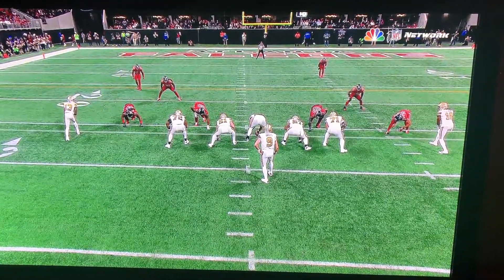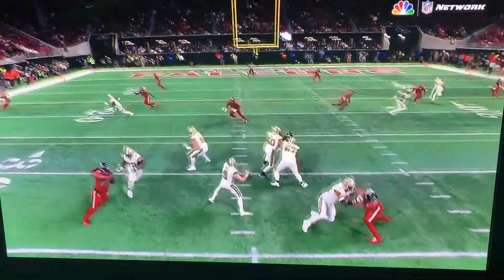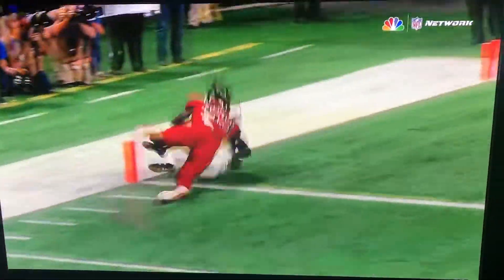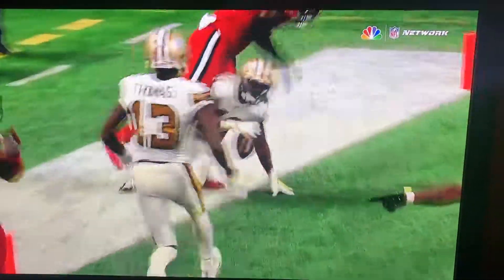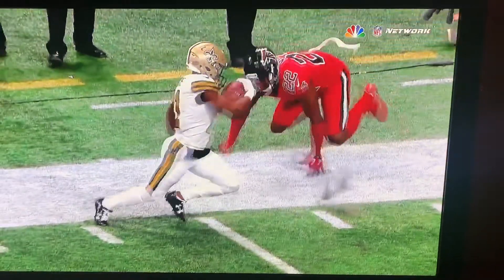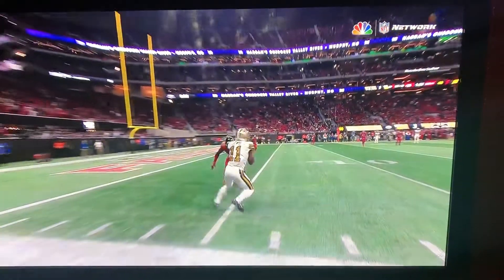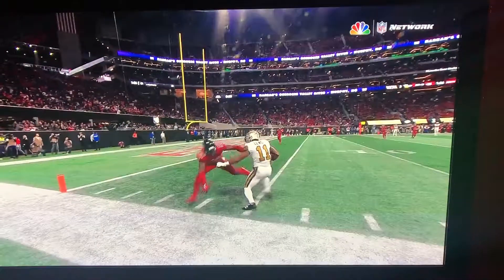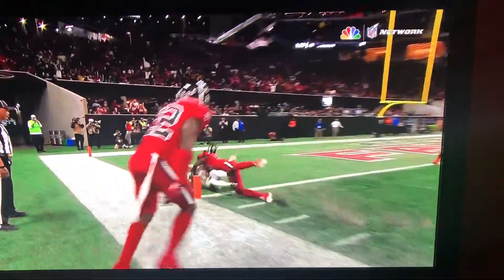amazing touchdown New Orleans saint vs Atlanta falcons 12/07/17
Gooooooo saints